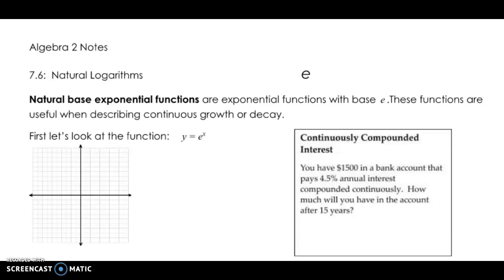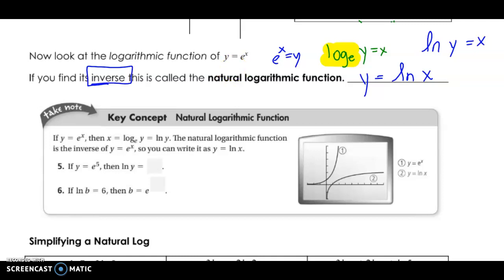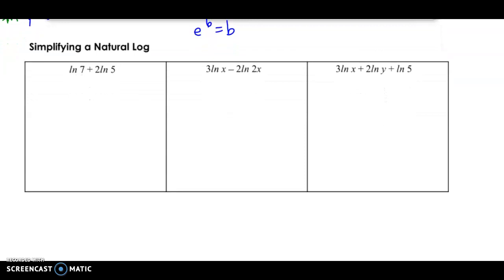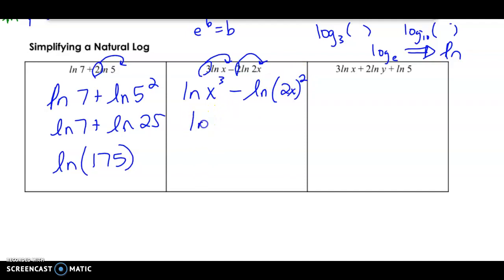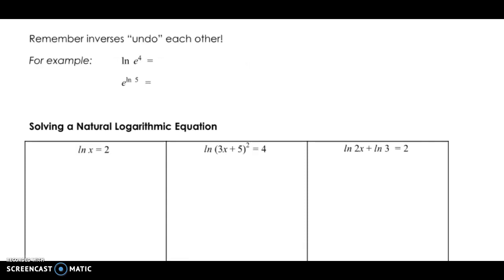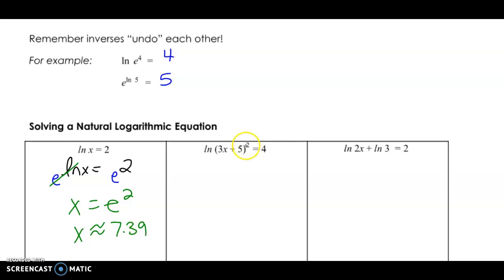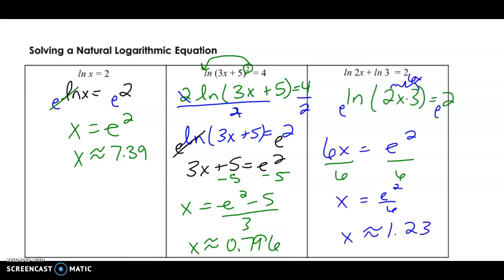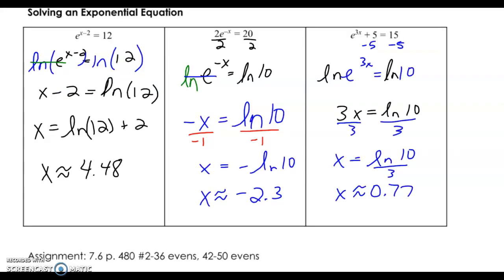Recording #63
7.6 Notes